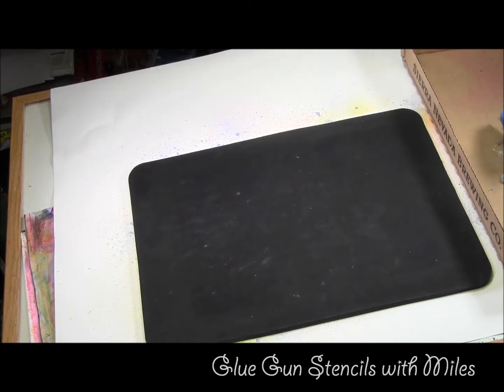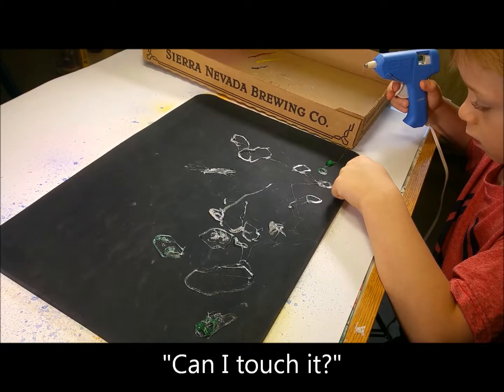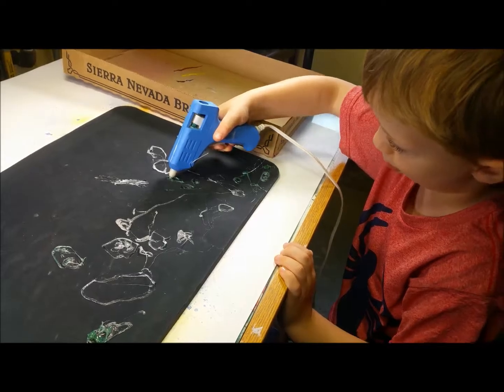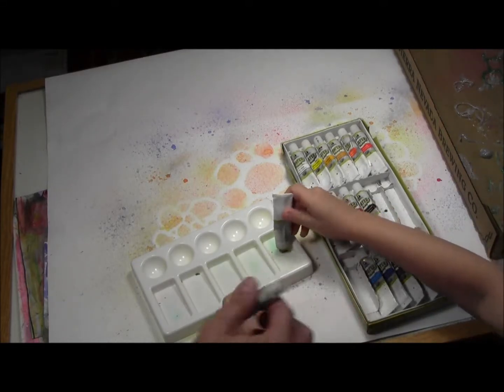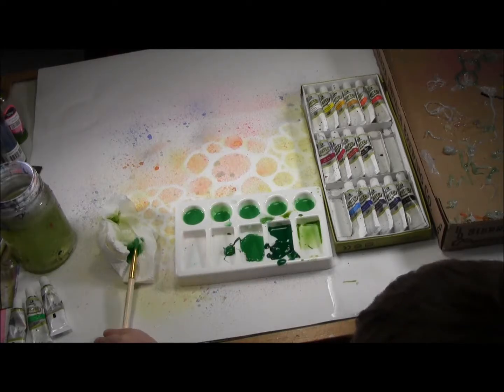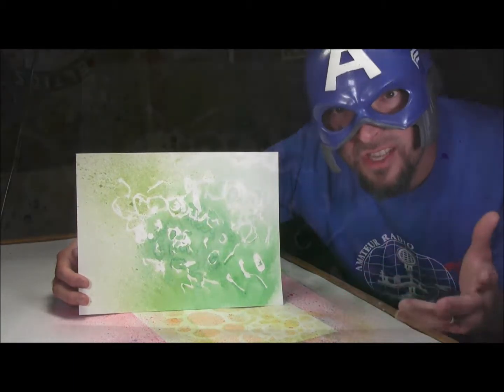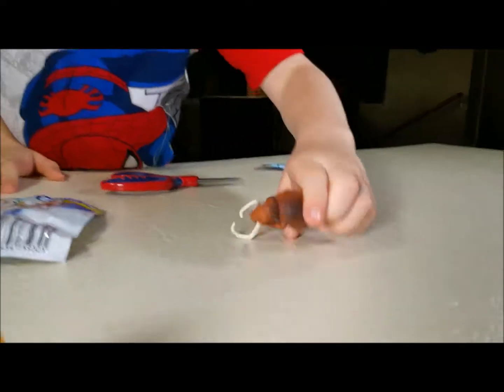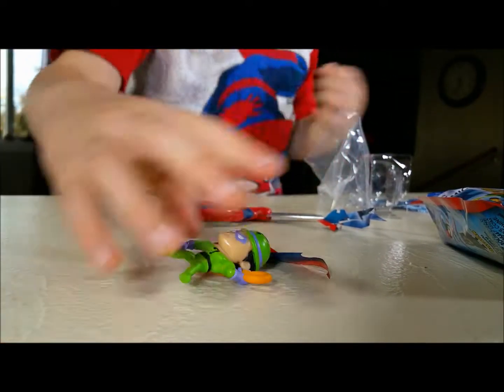Combination Pizza 15 - Blind Boxes! Plus, Miles tries making glue gun stencils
Combination Pizza - the kid's show for the whole family!
Episode 15 - After watching our last tutorial video, Miles wants to make glue gun stencils and spray paint watercolors, so we do it! Then Miles opens up abunch of blind boxes, like Adventure Time, E.T., Lego, Five Nights at Freddy's and more!